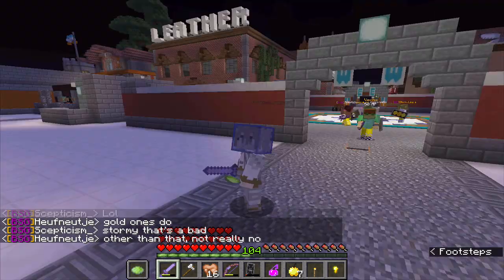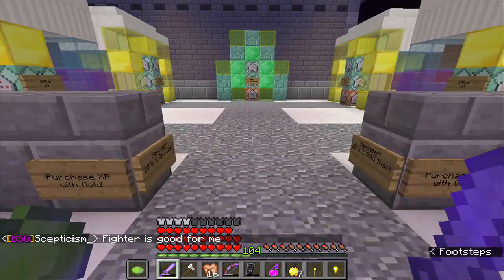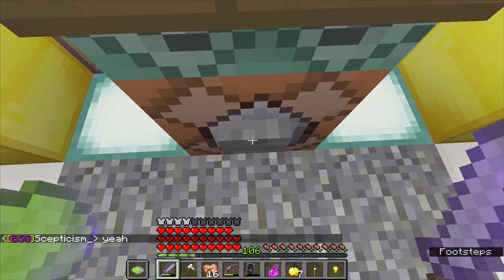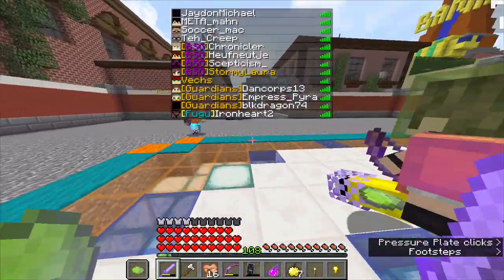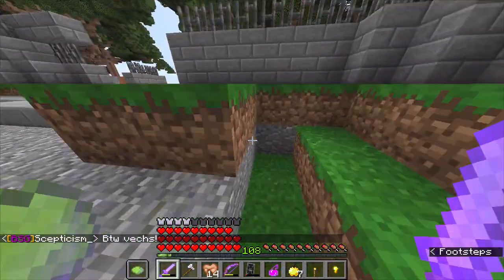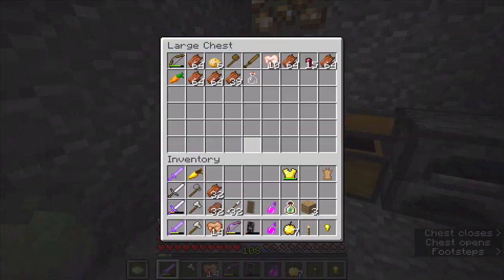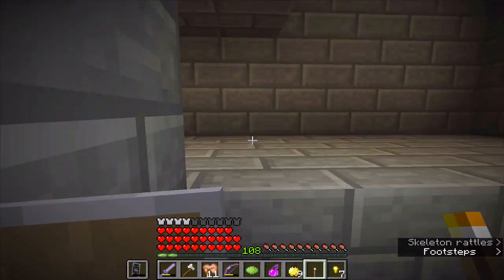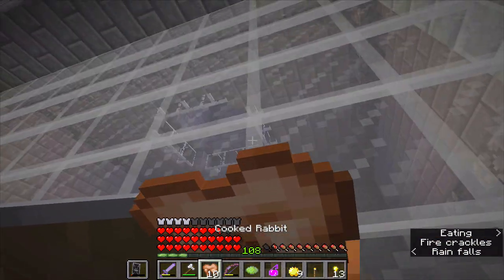Super Hostile Online [S3:01] The White Wool Dungeon!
Just when you thought you were a master of the Super Hostile maps...